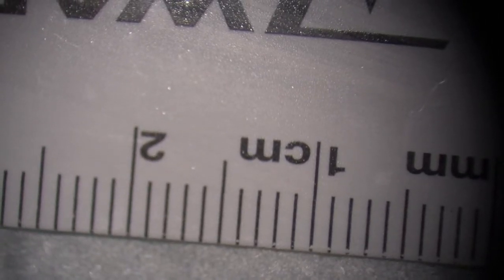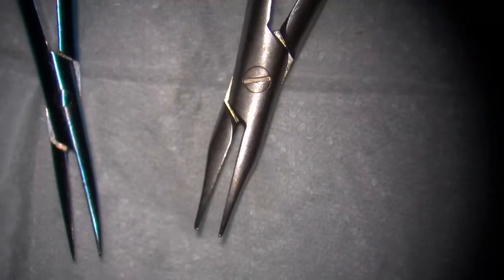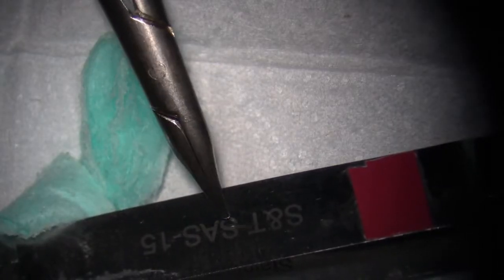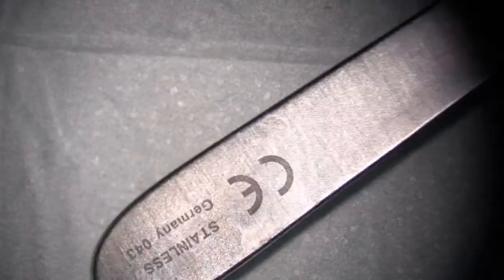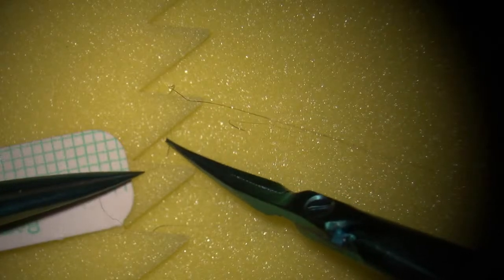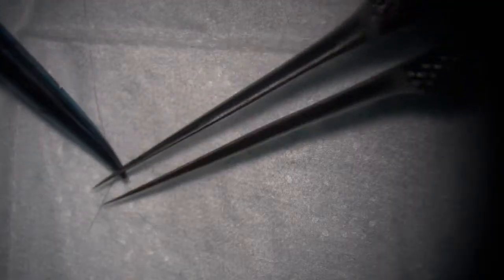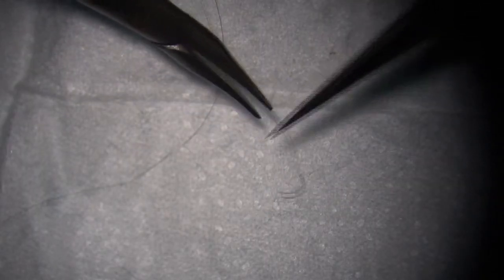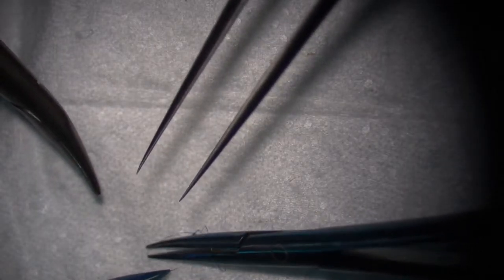UW Madison PRS Visiting Student Kristof Gutowski practice with Weifeng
Lesson 1 Intro of microsurgery.
Kristof is M4 from Kansas City University College of Osteopathic Medicine.